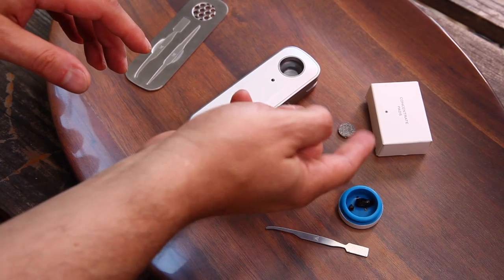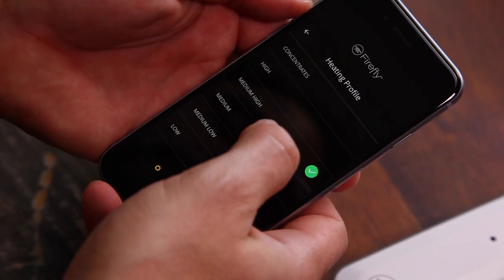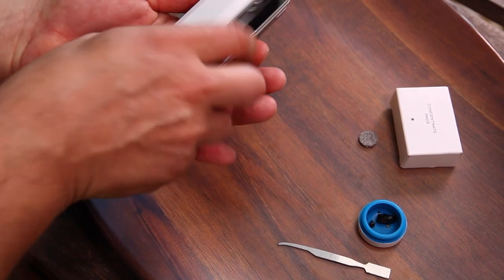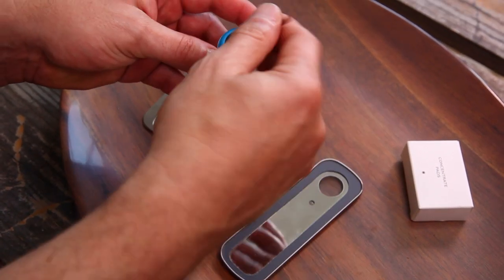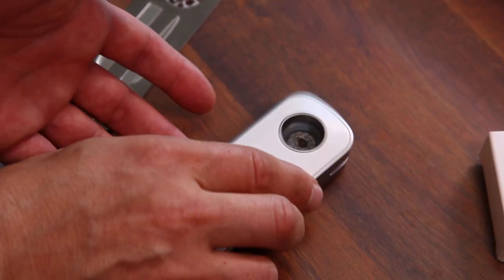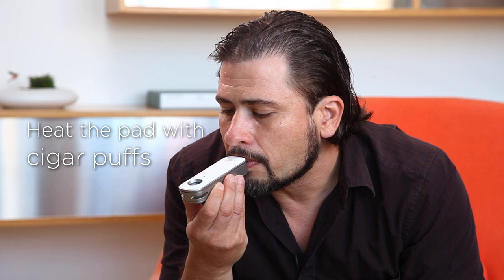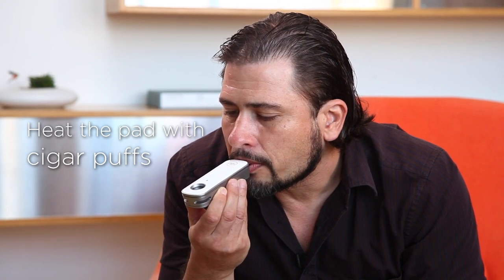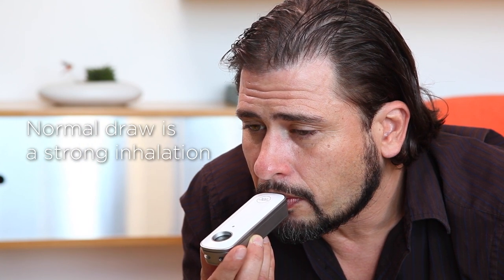How To Use the Firefly 2 Vaporizer with Concentrates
The revolutionary Firefly 2 is the fastest, easiest, and most satisfying way to enjoy dry herb, solid, and liquid concentrates. Firefly 2 heats instantly at the touch of a button, so it’s always ready when you are-there’s nothing faster! It features the most advanced vaporization technology available. The Firefly 2’s dynamic convection heating technology utilizes sophisticated software that raises the vapor temperature from 100 °F-400 °F over the course of 10 seconds.